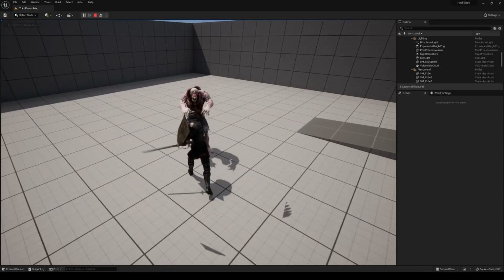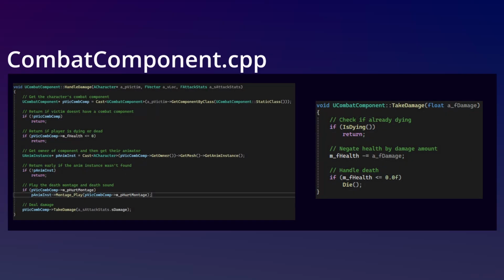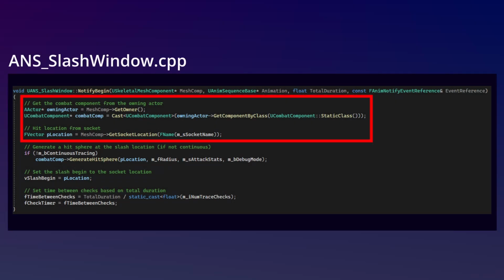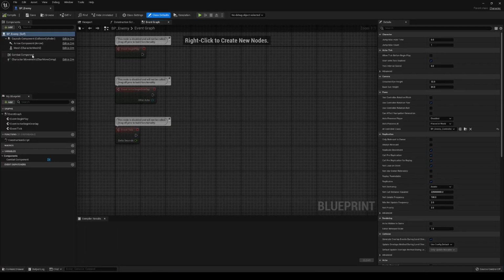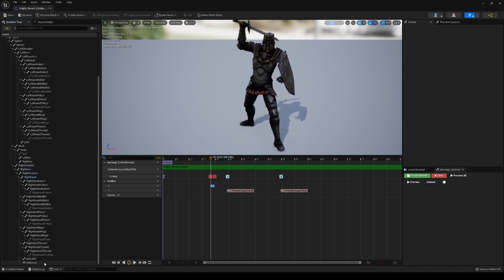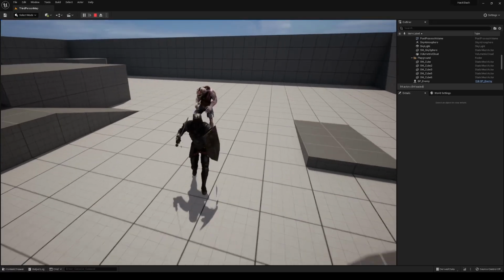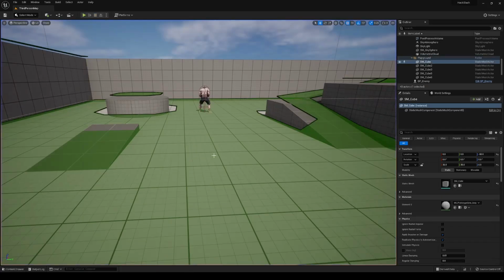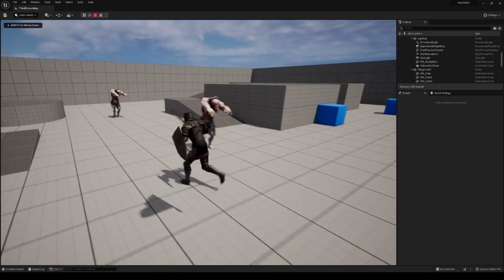BASIC Health & Damage System in UE5 | Souls-like Combat Series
Hey everyone! In today's video we do some more work for the latest series on the channel where we'll be creating a Souls-like combat system. Today we're extending our work from the previous video with a health and damage system. In here we implement the necessary methods for tracking health & damage and delivering it frame-accurately in our attack animations.

TIMESTAMPS
0:00 Intro
0:22 Combat Component
3:09 Anim Notifies
6:18 Update Enemy BP
7:32 Player Slash Notify State Setup
11:00 Enemy Death Notify Setup
11:46 Enemy Slash Notify State Setup
12:52 Player Death Notify Setup
14:56 Outro